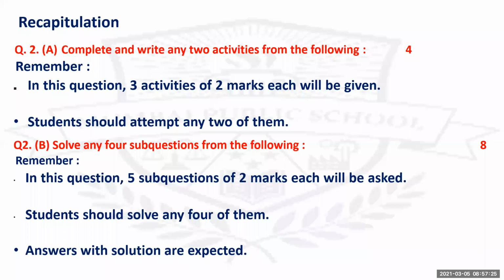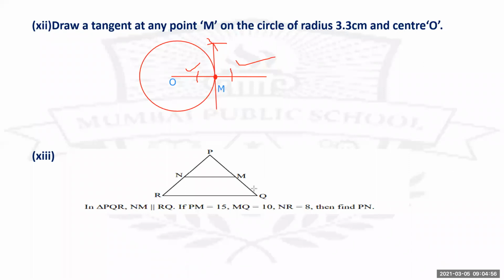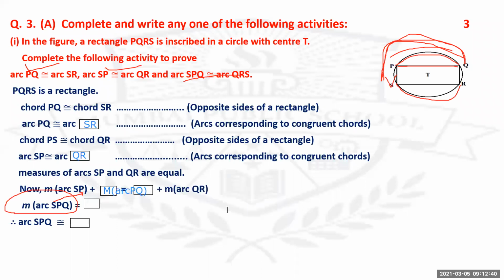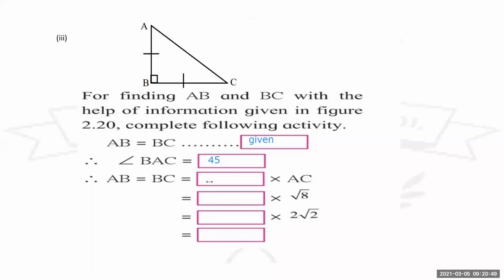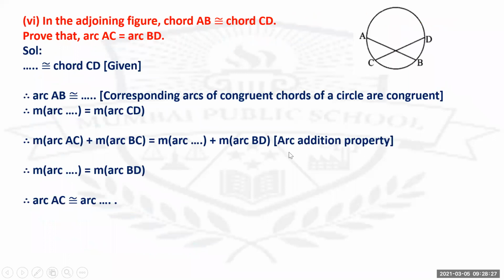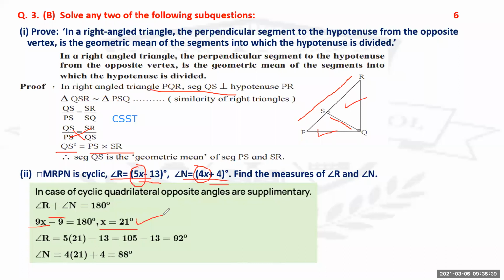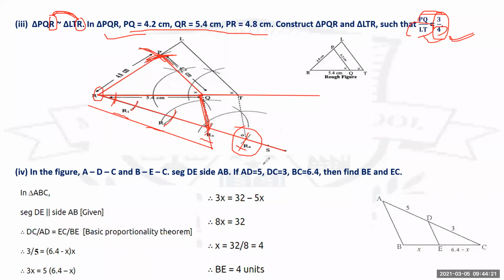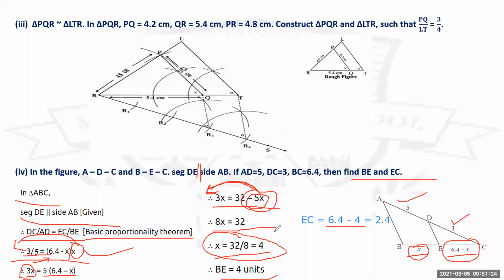BMC EDU ENG 10/GEOMETRY/Q 3A & B/VIKRANT GAIKWAD SIR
ENGLISH MEDIUM
STD :10
SUBJECT: GEOMETRY